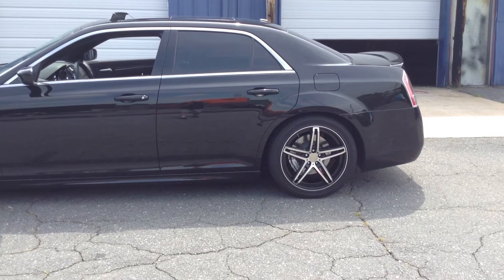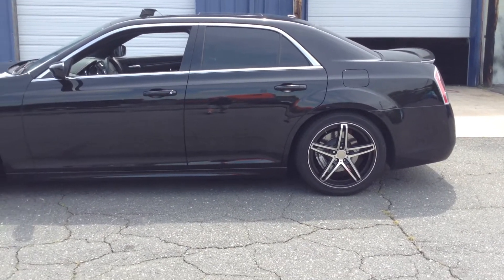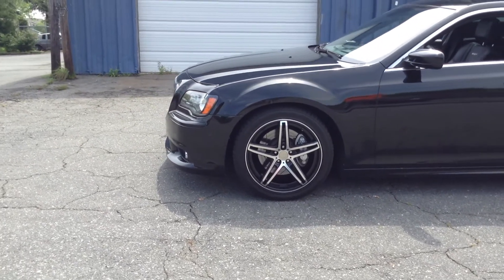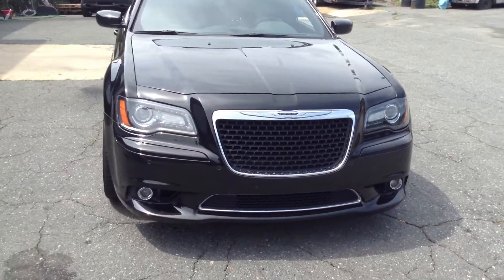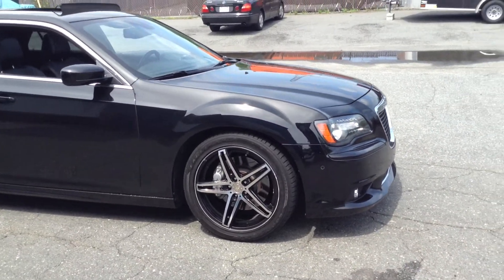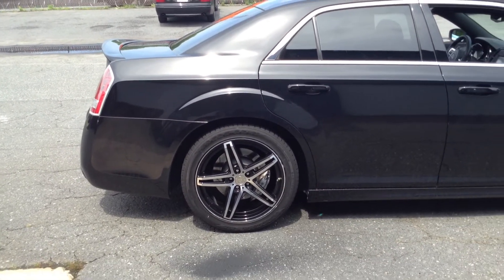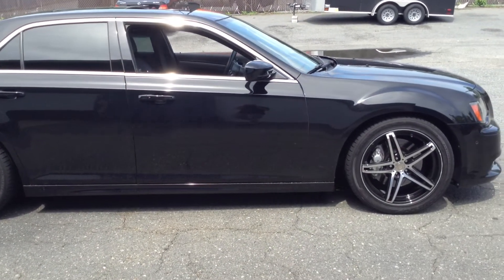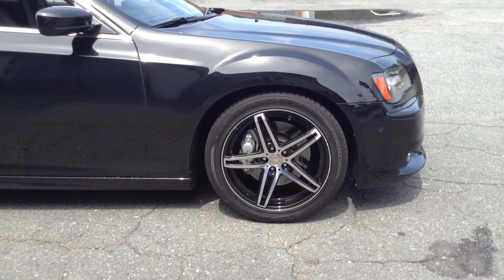RimTyme Charlotte rolling out New from our Dub Garage 20" T.I.S. wheels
RimTyme Charlotte rolling out a Chrysler SRT8 with 20" T.I.S. wheels . RimTyme is now a Dub Garage authorized dealer.

RimTyme Custom Wheels & Tires - Sales & Lease
5633 N. Sharon Amity Rd, Charlotte, NC
(Near East W.T. Harris Blvd.)